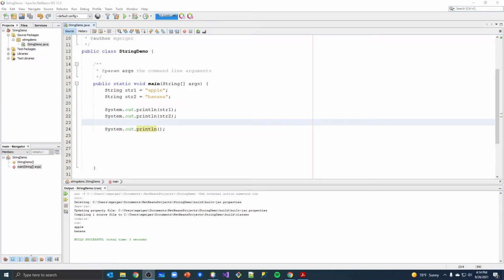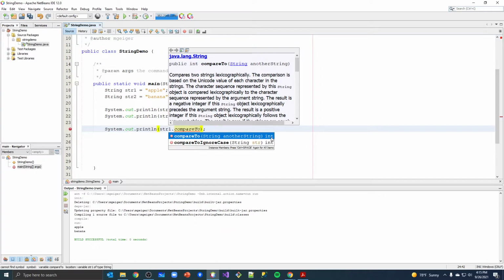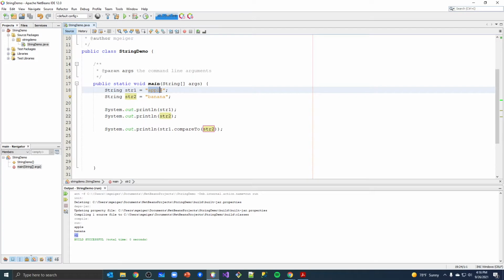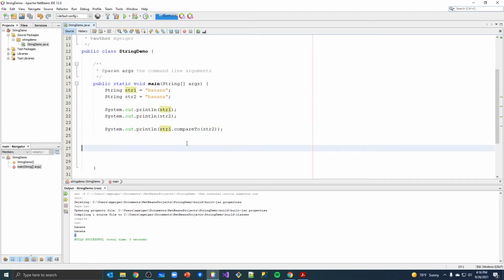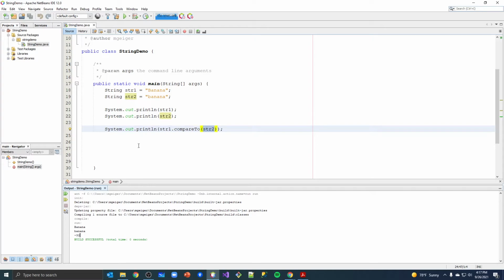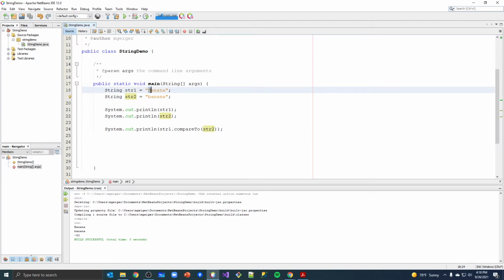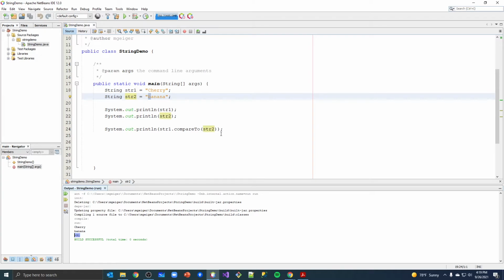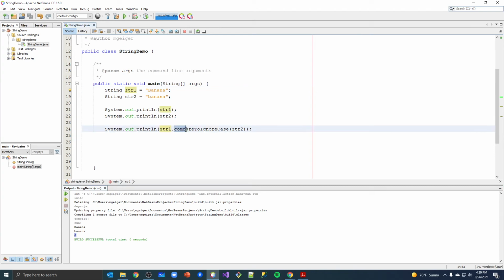Java Strings - compareTo()